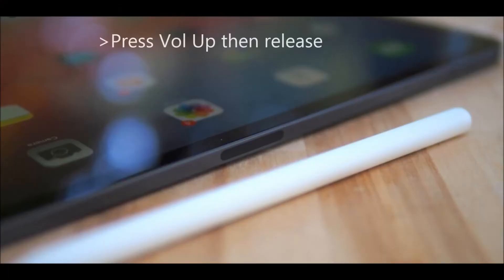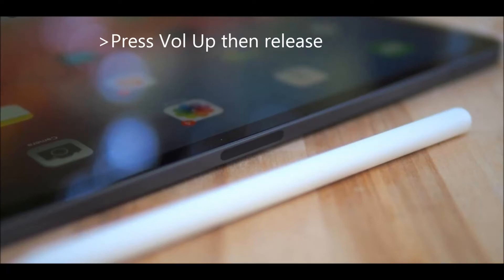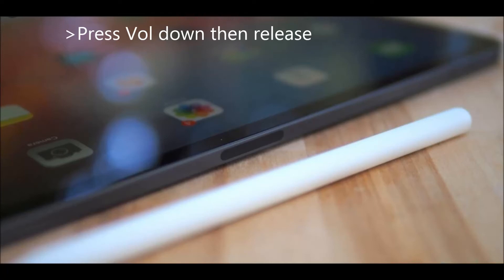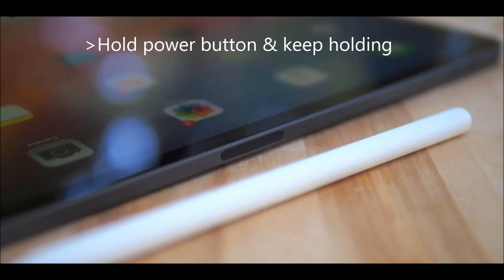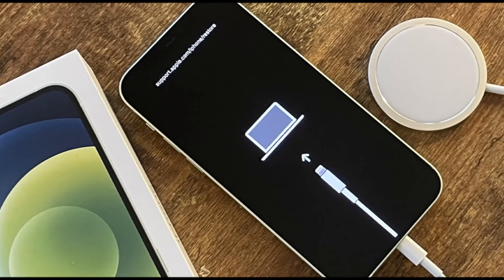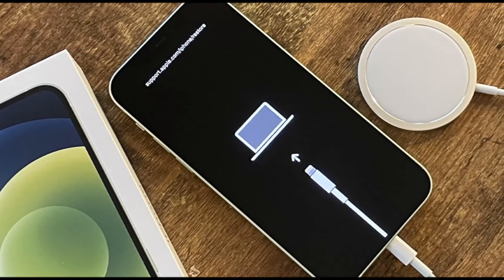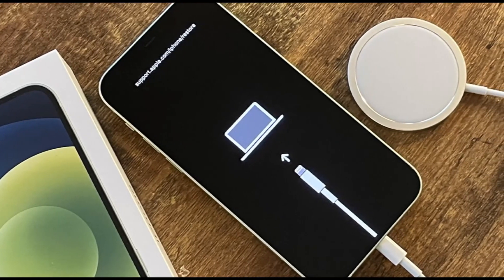How to put iphone 12 in itunes mode recovery mode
Step 1: Connect your iPhone 11 to your Mac (or a PC with iTunes installed) with a Lightning to USB cable. Step 2: Quickly press and release the Volume Up button. Step 3: Quickly press and release the Volume Down button. Step 4: Quickly press the power button and continue to hold the power button as the device reboots